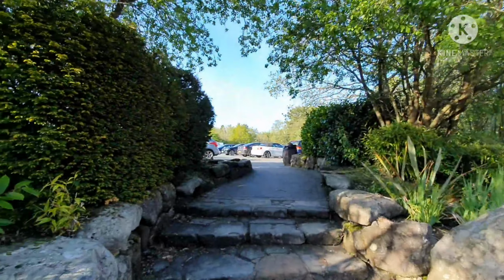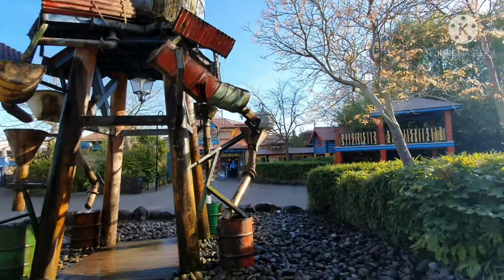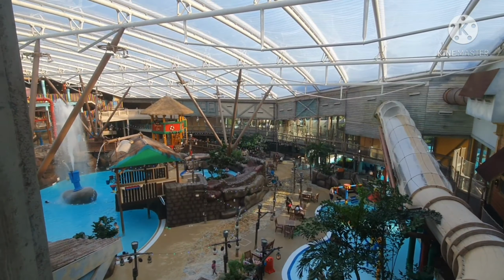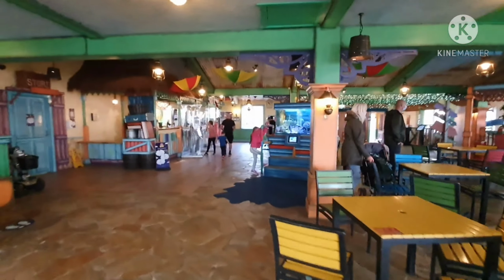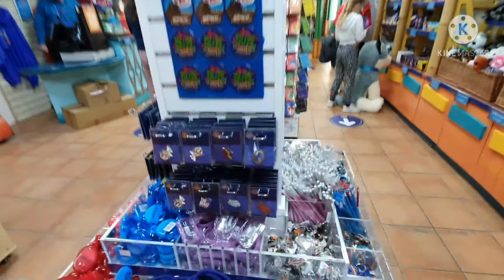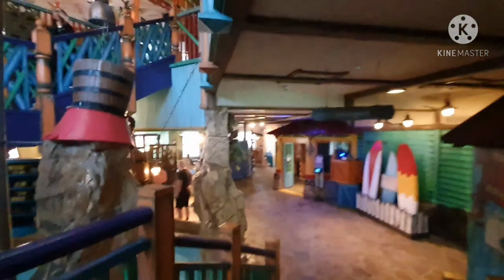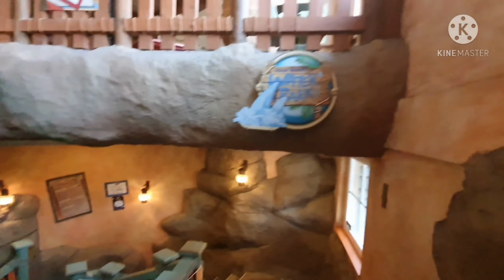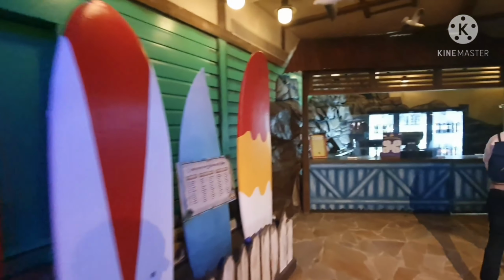Staying In The CARIBBEAN!! | Alton Towers Splash Landings Hotel Tour - May 2021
We share a tour of the Alton Towers Splash Landings Hotel! Including shots of the foyé restaurants, bars and accommodation!